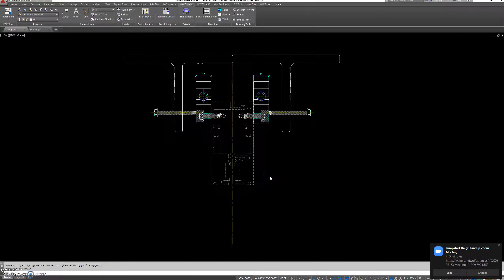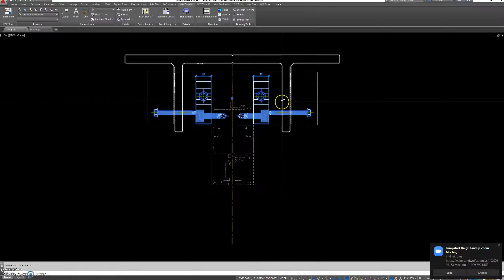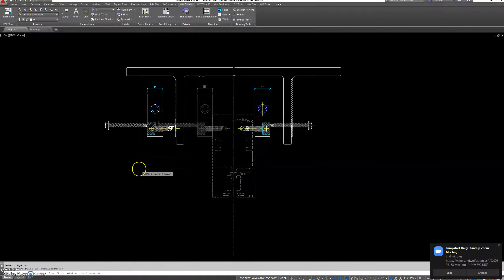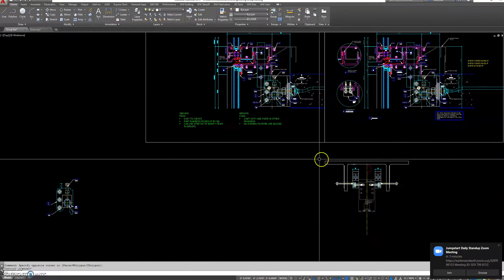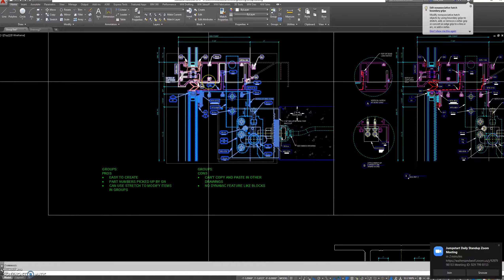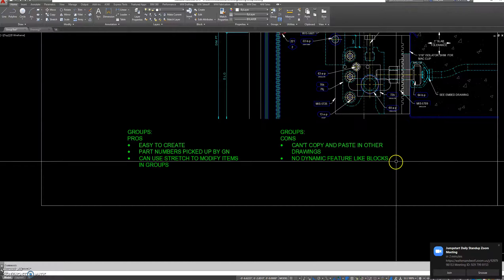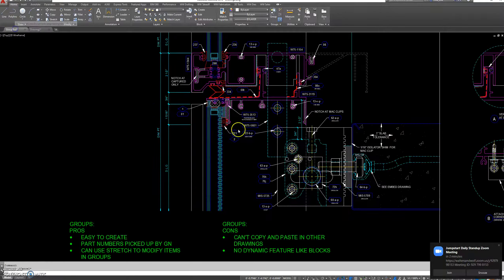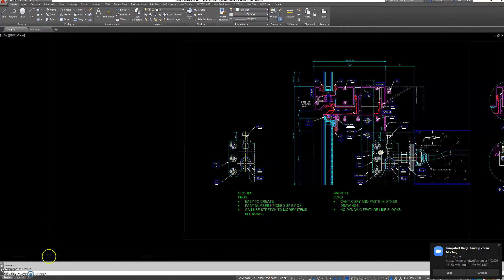JS Groups MC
Creating groups in AutoCAD